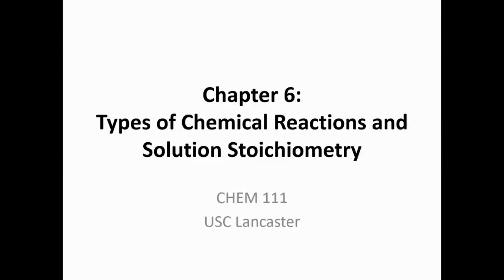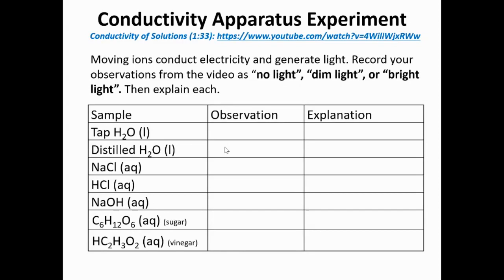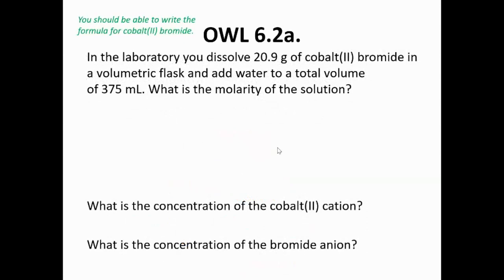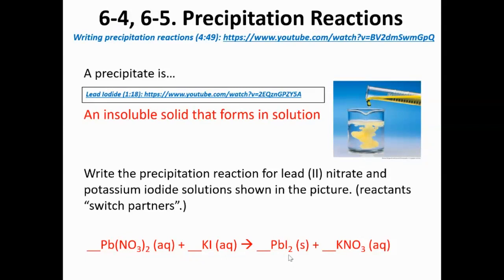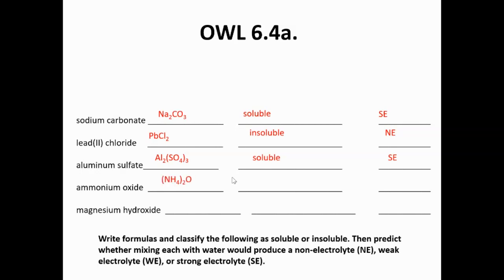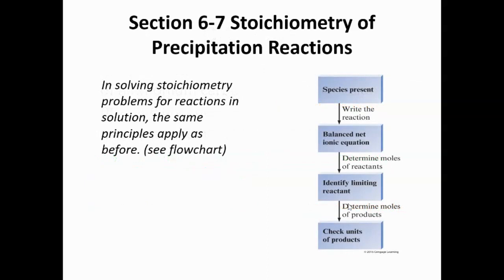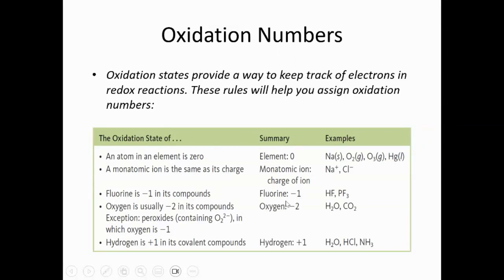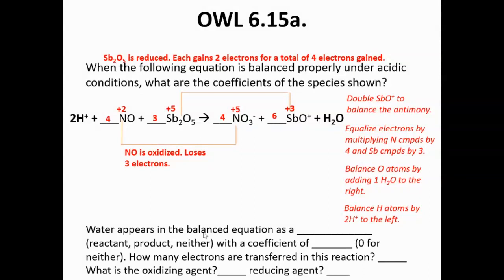CHEM 111 Chapter 6